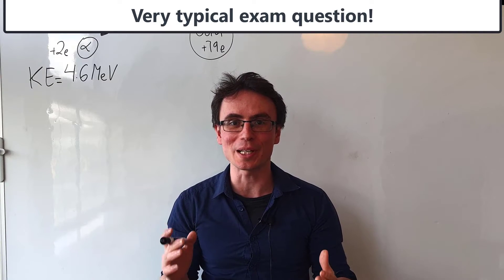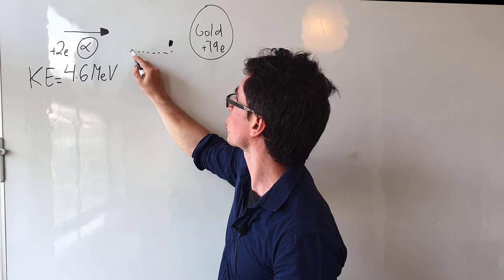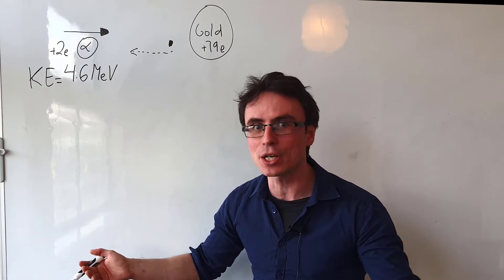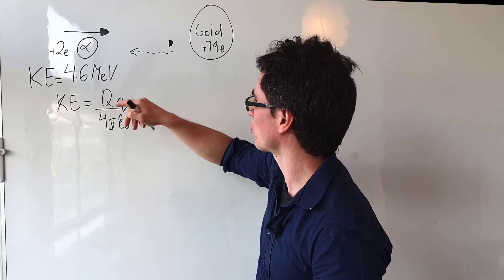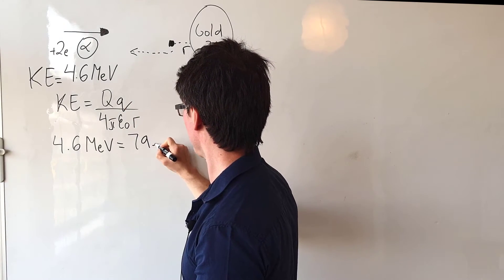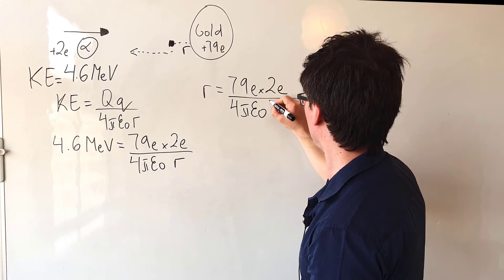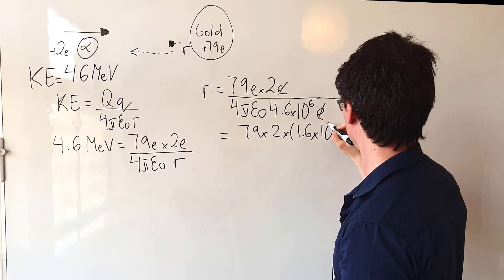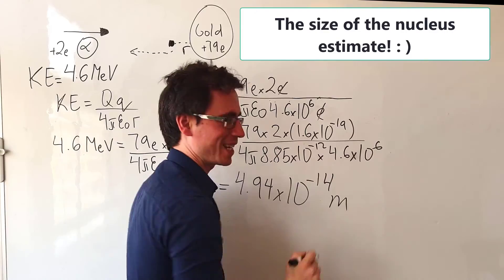Nuclear Physics REVISION: Size of the nucleus and Rutherford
Nuclear Physics Revision and an A Level Physics typical past paper question! Just how small is the nucleus? If we have the energy of an alpha particle using the distance of closest approach we can approximate  it. Please note that this calculation is an estimate and it essentially assumes that the distance of closest approach is the size of the nucleus.